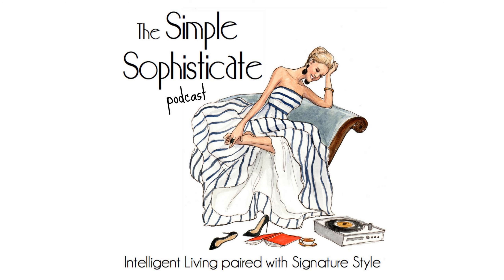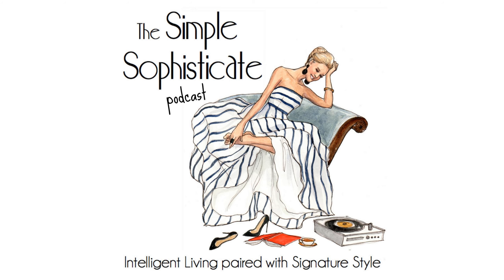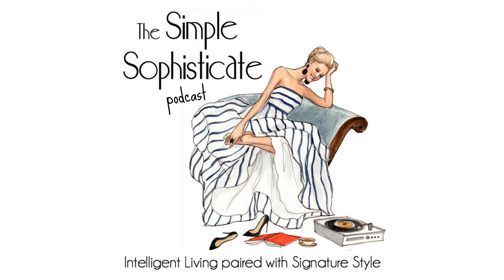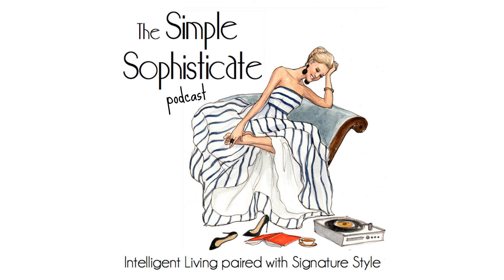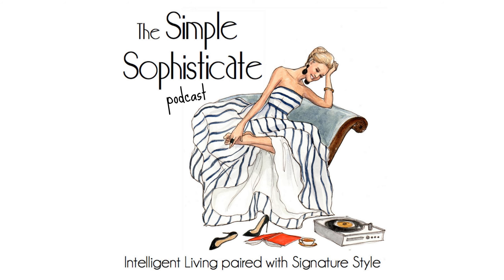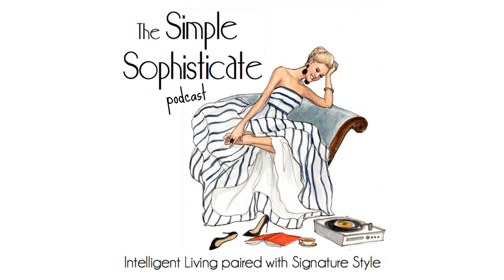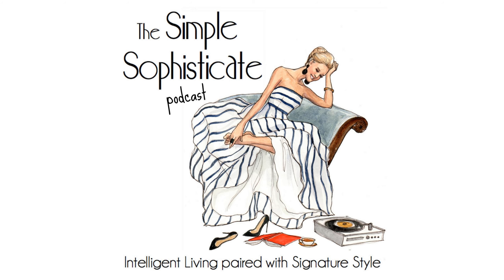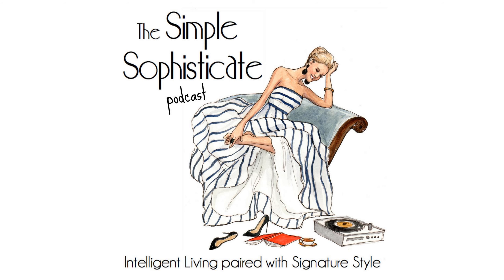260: 10 Simple, Significant Decor Ideas to Add Luxurious Touches to the Home, Part Une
The Simple Sophisticate podcast, episode #260

The simple sophisticate is someone who prefers quality over quantity, sensible living over mindless consumption, personal style instead of trendy fashions, has an insatiable curiosity for life’s endless questions and a desire to live a truly fulfilling life rather than being led around by the nose. Inspired by her lifestyle blog The Simply Luxurious Life, Shannon Ables (the original Simple Sophisticate) shares with listeners tips on how to live a refined life on an everyday income. From achieving your goals, preparing a memorable meal, creating a capsule wardrobe, traveling the world (Francophiles tune in as Paris is a favorite destination), and living life to the fullest without breaking the bank, living well is really quite simple.

~View The Simply Luxurious Kitchen, the cooking show, and the entire first season. Season 2 premieres in September 2019